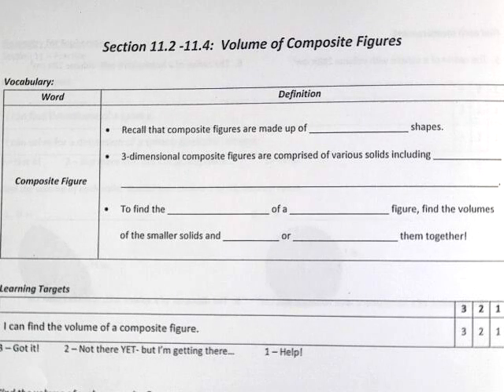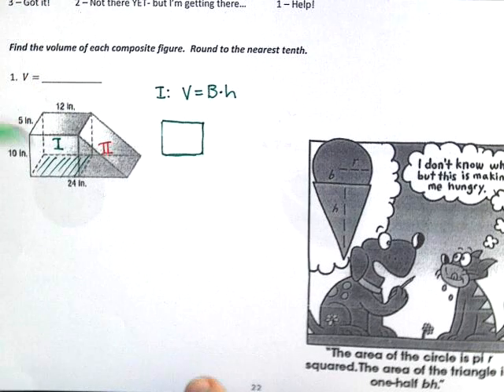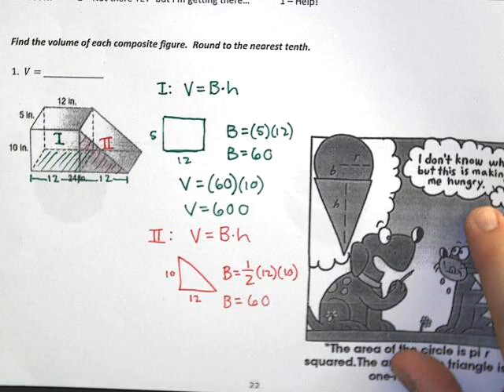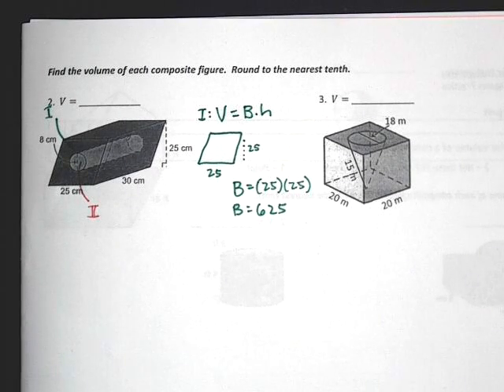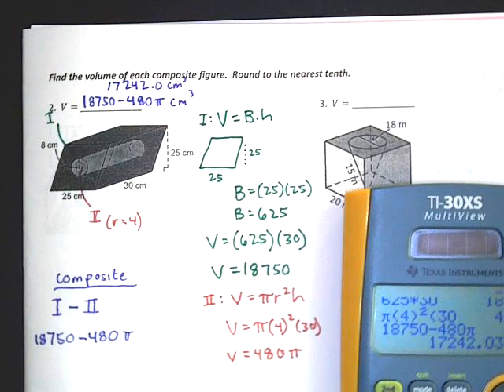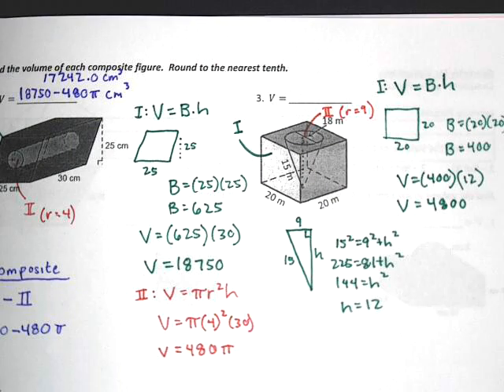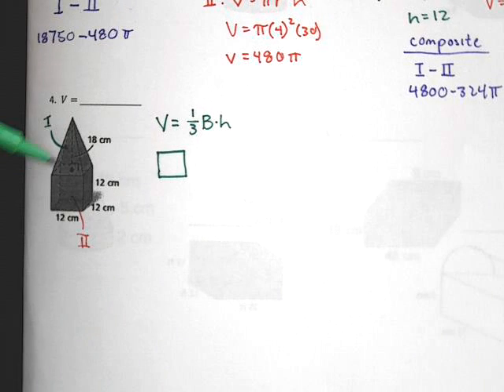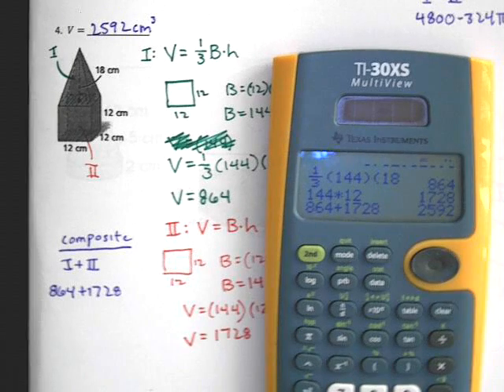Lesson 11.2-11.4: Volume of Composite Figures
Today, we finish up Chapter 11 with calculating the volume of composite figures.